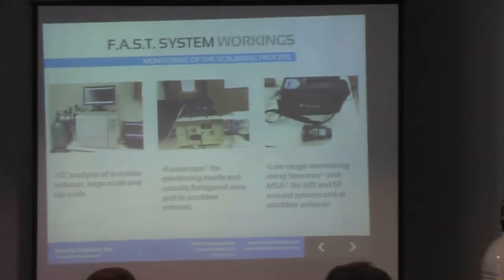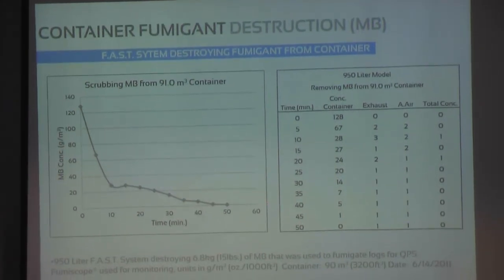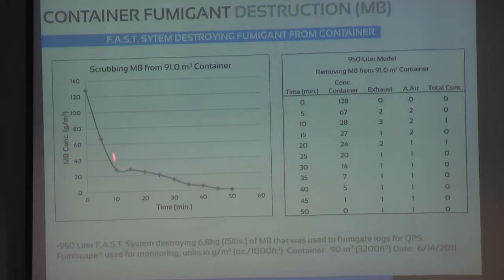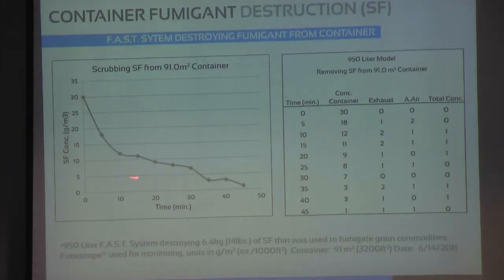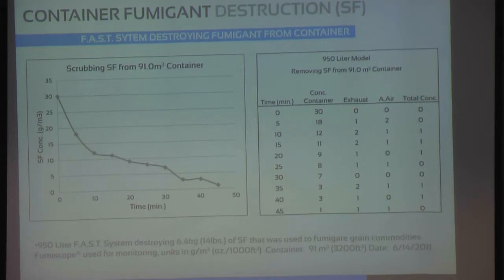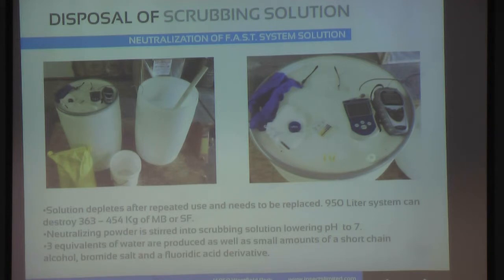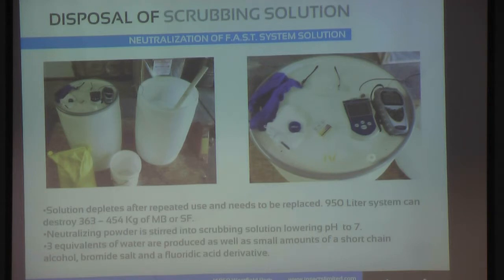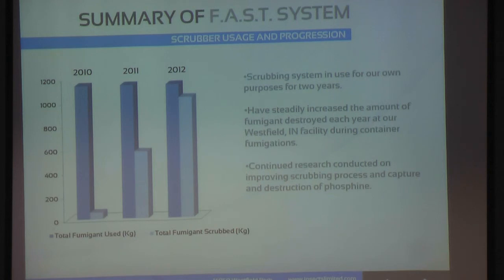Fumigant Scrubbing System part 1